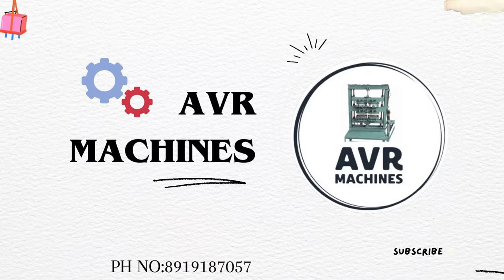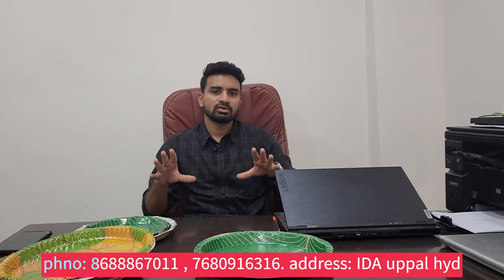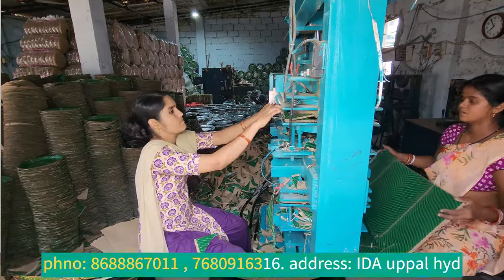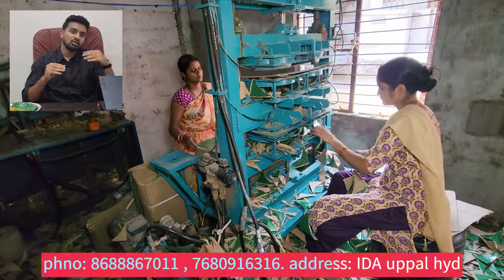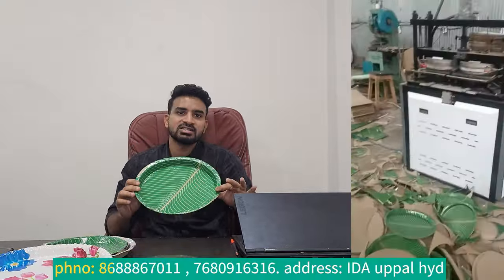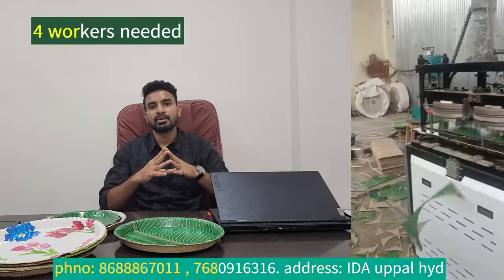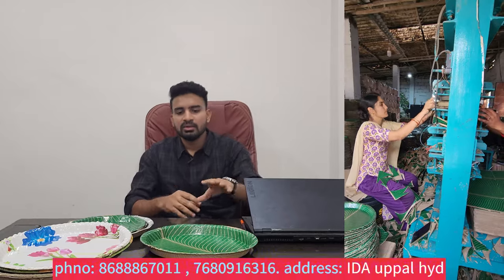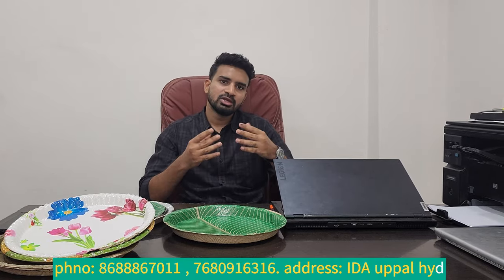Everything You Need to Know About Paper Plate Machines: Prices & Top Manufacturers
AVR PAPER PLATES MAKING MACHINES PRICE IN INDIA
GET IN TOUCH WITH OUR BEST SUPPORT TEAM
AVR Machines
A.V. Reddy(Admin Manager) C-7,
Opp to Ajantha Hotel, IDA Uppal, Hyderabad 500039

### Description:
"Welcome to our ultimate guide on Paper Plate Machines! In this 6-minute video, we cover everything you need to know about these essential machines for the paper plate manufacturing industry.

What you’ll learn:
- Overview of different types of paper plate machines
- Detailed insights into pricing and budget considerations
- A list of top manufacturers and what sets them apart
- Tips for choosing the right machine for your business needs

Whether you're an entrepreneur looking to start a new venture or simply interested in the paper plate production process, this video is packed with valuable information!